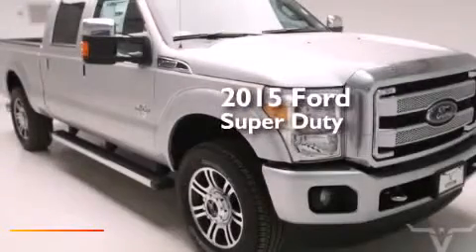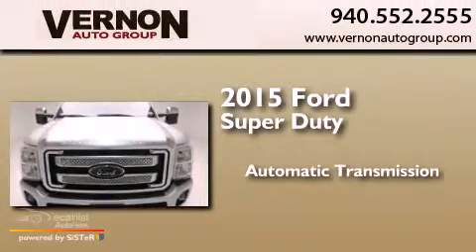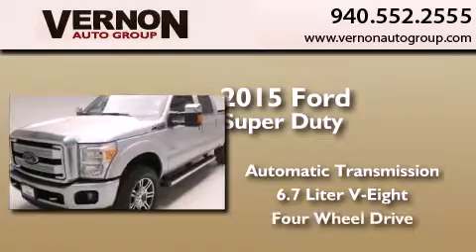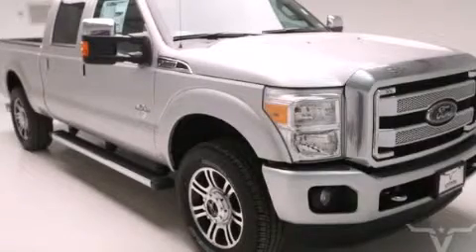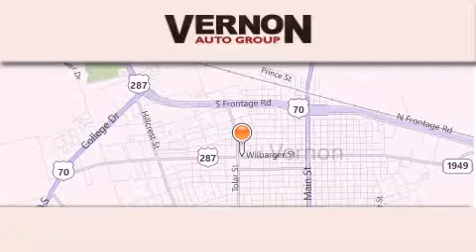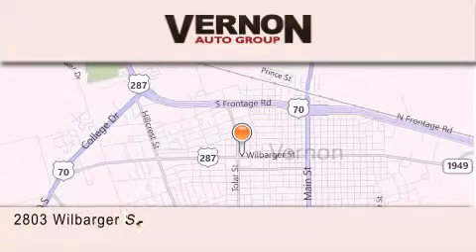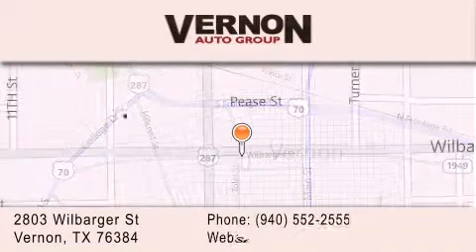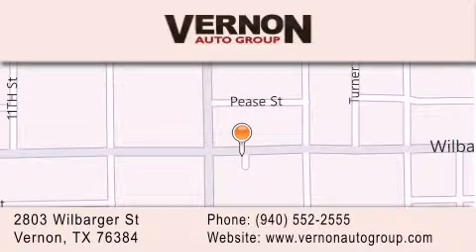2015 Ford Super Duty Vernon TX 76384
We have been honored to serve the Vernon TX area , we promise that your experience at our dealership will exceed your expectations ! Year : 2015 Make : Ford Model : Super Duty Engine : 6.7L 8-Cyl Engine Trans . : Automatic Exterior : Silver Miles : 1 Interior : Black Vernon Auto Group 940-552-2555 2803 Wilbarger St Vernon , TX 76384